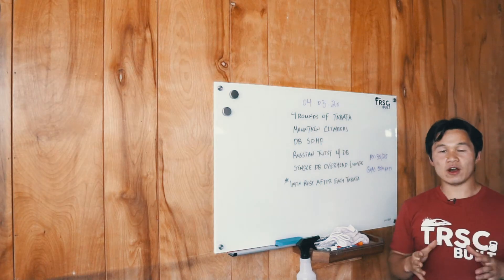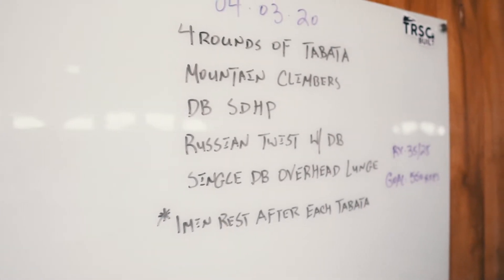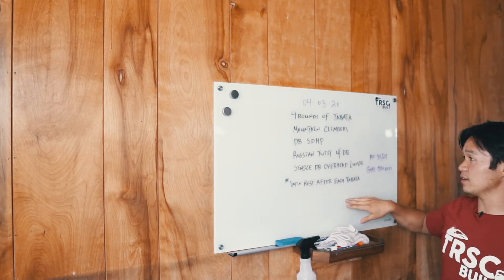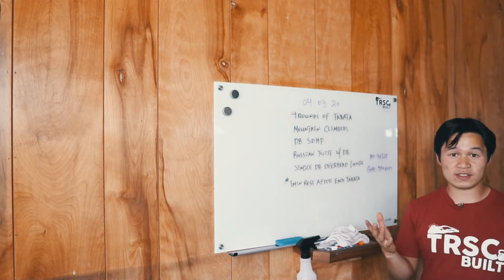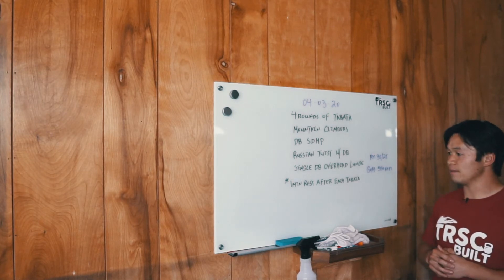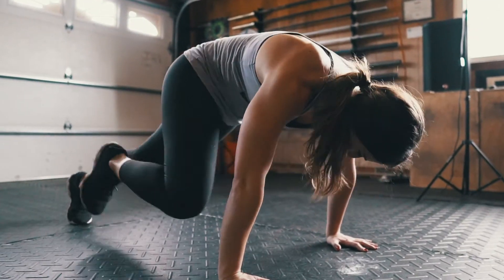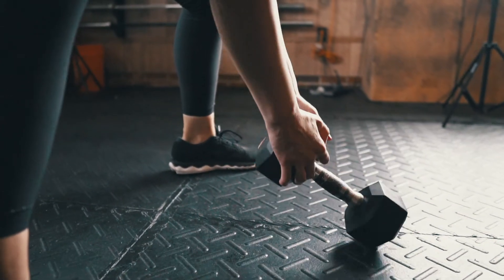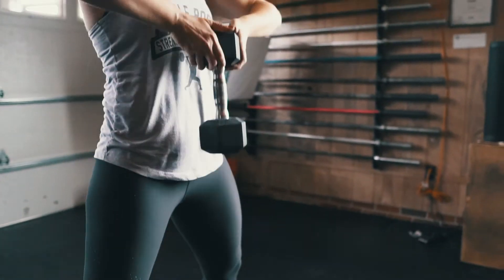Friday 04/03/20 Workout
4 rounds of Tabata
Mountain climbers
Db SDHP
Russian Twist with DB
Single Db Overhead Walking Lunches

1min Rest after each tabata

Goal:560 Reps